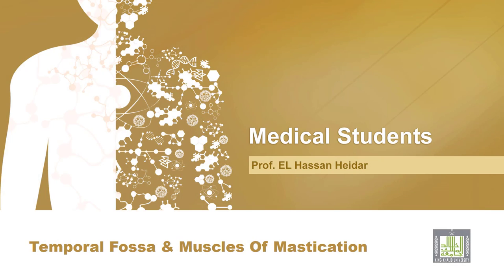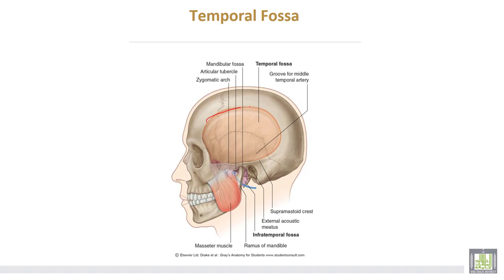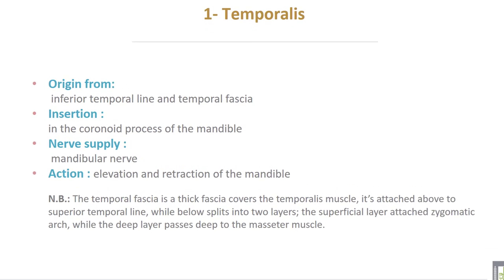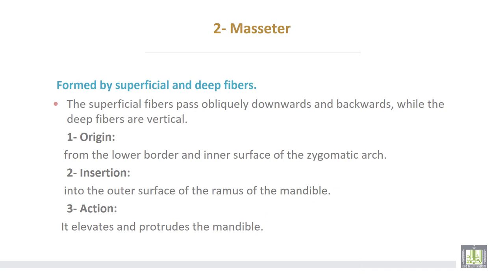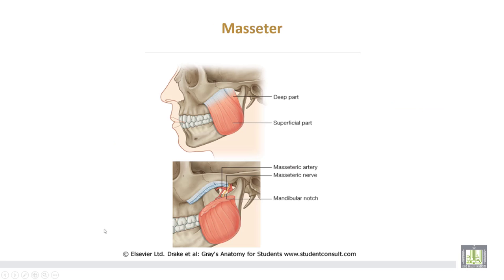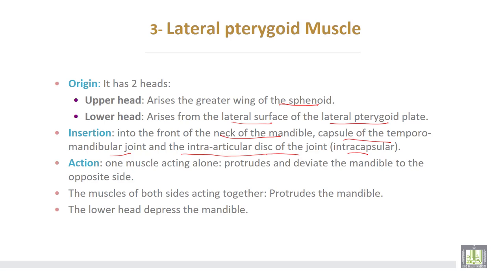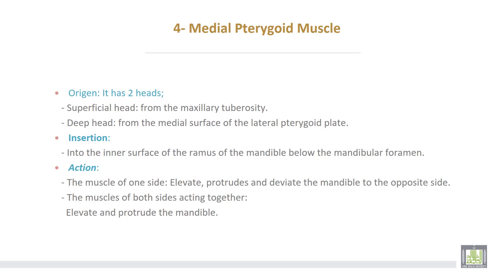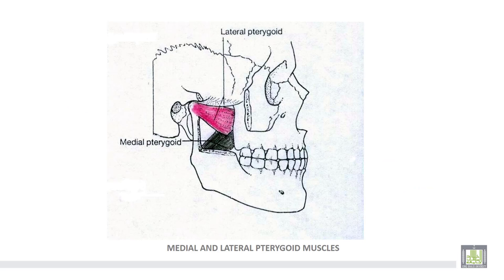Anatomy 2 | U1 - L3-1 | Temporal fossa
Unit 1 : Head and neck
Lecture 3-1 : Temporal fossa
Muscles of mastication: origin, insertion, nerve supply and action